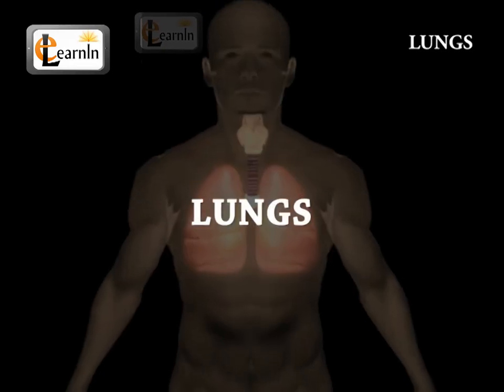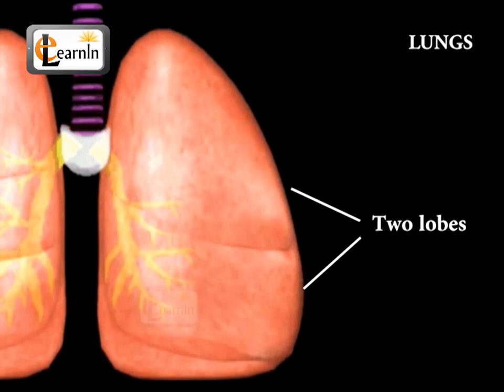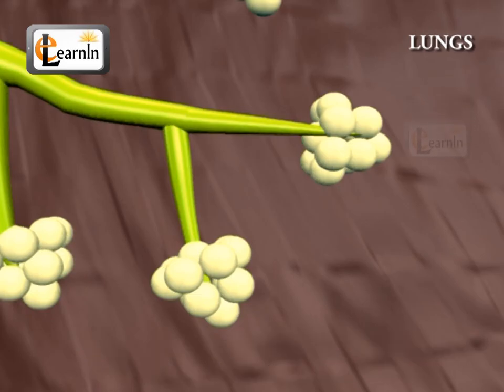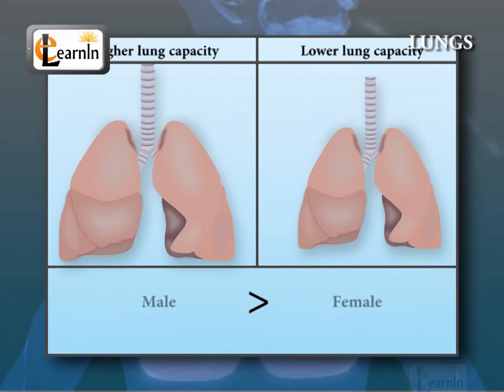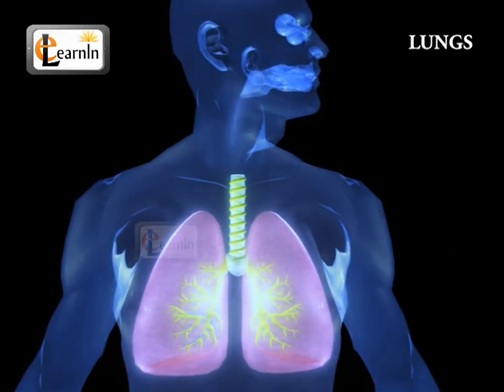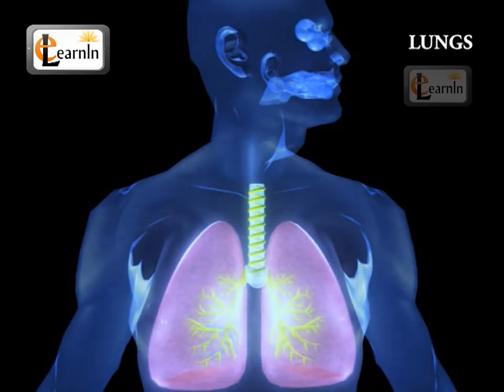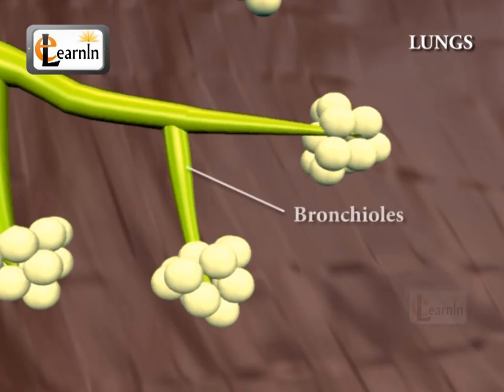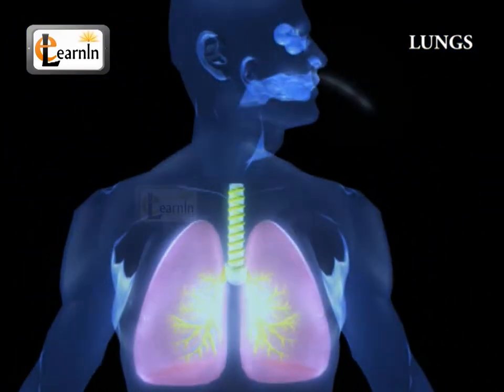Human Lungs | Parts of Respiratory system | Human anatomy | 3D animation videos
Lungs - Part of Respiratory system | Human anatomy | 3D animation videos

Humans for respiration need a continuous supply of oxygen.
Humans take in oxygen and leave out carbon dioxide, which is the poisonous waste product in the process of respiration.
The lungs are essential respiratory organs in the human body.
The human anatomy consists of two lungs. They can be called as the left and the right lung, respectively.
The left lung has two lobes while the right lung has three lobes.
The lungs contain approximately 1500 miles of airways and about 300 to 500 million alveoli.
The total surface area is an approximate of 70m^2 (m-square) in a fully grown human body, (roughly the size of a badminton court).
An alveoli , also known as "little cavity", is derived from the Latin word "alveolus",  and these are the terminal ends of a respiratory tree and are  shaped like a hollow-cavity.
The average respiratory rates of a resting adult is about 10-20 breaths per minute.
We spend about 1/3rd of a minute in inhaling.
The total breathing capacity, however depends on the individual, that is, it varies on factors depending on age, height, weight and sex.
It is observed that females tend to have a 20-25% lower breathing capacity than males, while tall people tend to have a larger lung capacity than shorter people. And people living in low-lined areas, that is, at the sea-level, tend to have a smaller lung capacity than those people living at a higher altitude.
People who smoke have a lower lung capacity than non-smokers.
Lungs function similar to that of bellows, which is a mechanical device that blows strong current of air.
**Lungs convert the hormones that cause the narrowing of blood vessels and drives the blood pressure up and also remove the waste products in the blood.**
A lung is measured to be between 10-12 inches long. The two lungs are separated by a structure called "media sternum".
The lungs are covered by a structure known as the "pulmonary pleura".
The lung is an important organ that performs various functions that happen every second of our lives, out of which breathing is considered to be the most essential.
As previously mentioned, the lungs take in oxygen and give out carbon dioxide.
The air that we breathe in, enters the human body and reaches to the lungs through a windpipe , called trachea, which branches further into two main tubes which distributes the air supply to both the left and the right lung , respectively.
These tubes further divide themselves into 22 times the number of branches resulting in the formation of  more than 100,000 smaller tubes, called bronchioles, and about 300 million air sacs( or alveoli), which are only about a 0.3 mm in diameter.
Since the walls of the alveoli are 1/50th the thickness of a tissue paper and are also covered up with millions of tiny blood vessels, called capillaries, there is a free-flow exchange of both, oxygen and carbon dioxide, between the body and the environment.
The lungs play an important role in the body's defense against infection and other harmful environmental factors.
Air that is inhaled either through the nose or the mouth may consist of various dust particles or infectious agents, and ended up getting stored in the lungs.
Mucus, which is a sticky liquid that is produced by the lungs, may trap the inhaled particles while the lung's white blood cells , that serve as protective agents, aid in the engulfment and destruction of such harmful matter and bacteria.
Hence one good alternative is to cough. Coughing helps clear the mucus and other materials from the lungs.